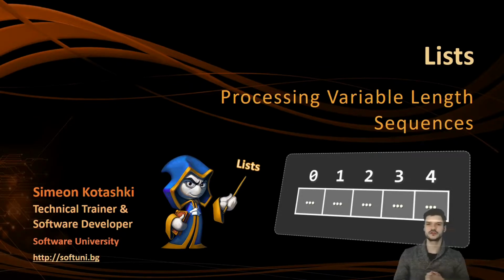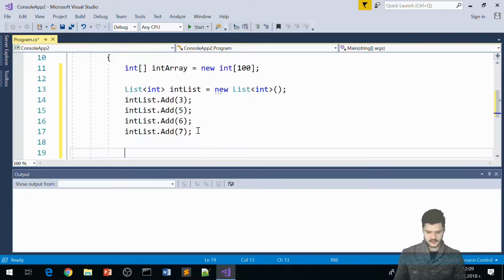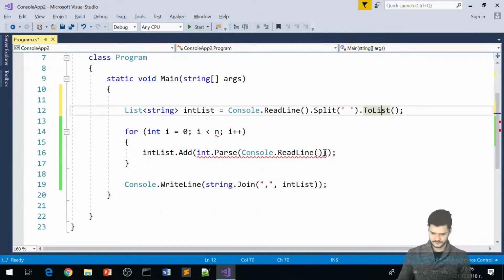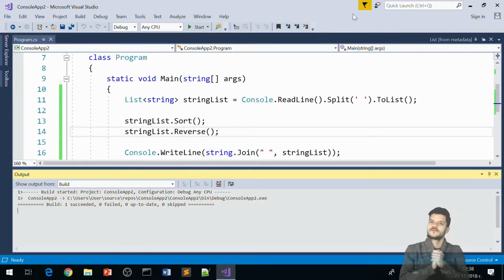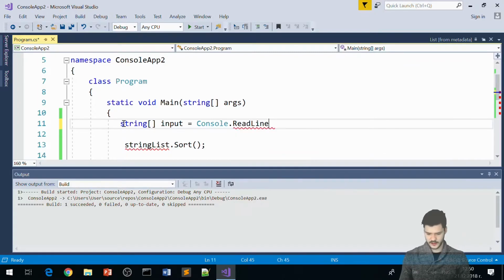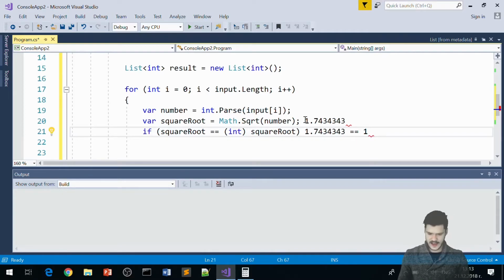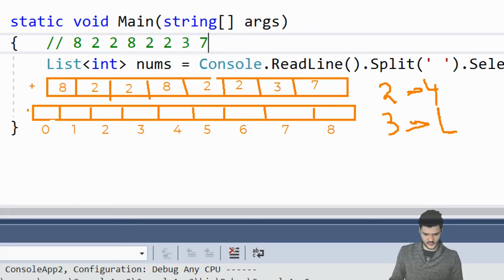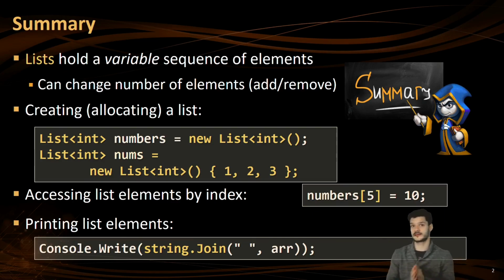Using Lists in C#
Using lists in C#, the List(T) class in .NET and basic list operations.

Speaker: Preslav Mihaylov